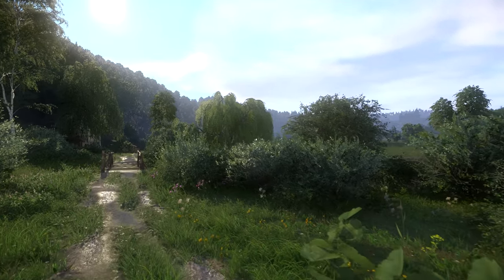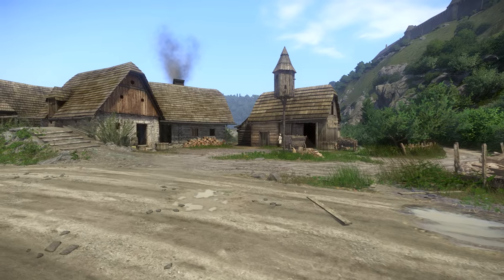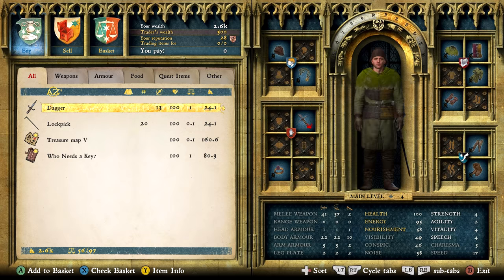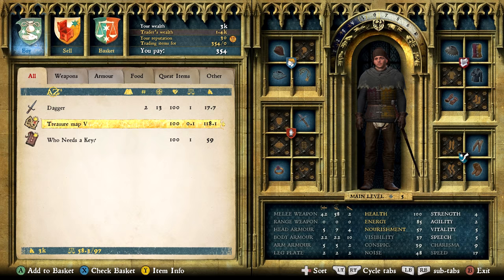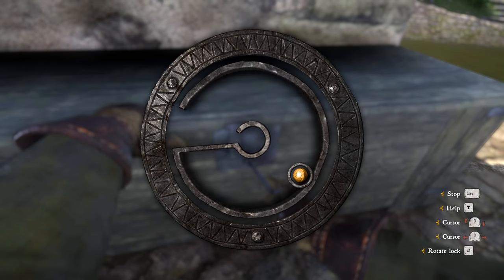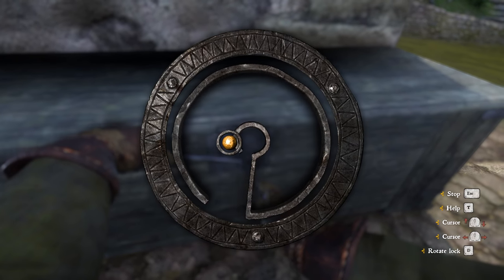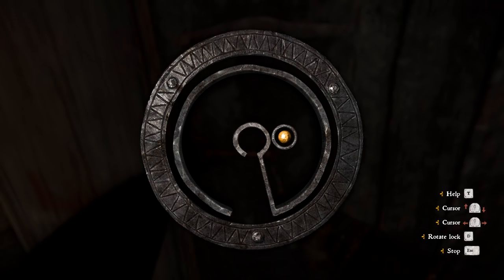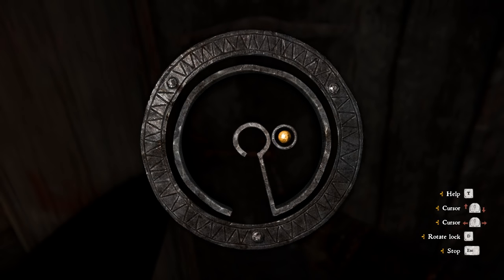COMPLETE Lockpicking Guide - Kingdom Come Deliverance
00:41 - Getting lockpicks
01:02 - Votava, Talmberg
01:35 - Rattay Millers (Peshek & Woyzeck)
04:12 - Training
05:10 - How to pick locks
06:29 - Lasting lockpicks perks
07:17 - Increasing lockpicking skill
07:38 - Deft grip perk